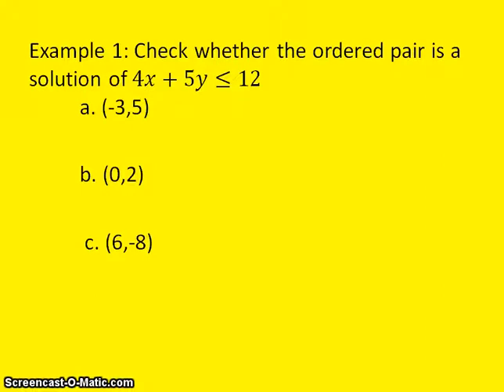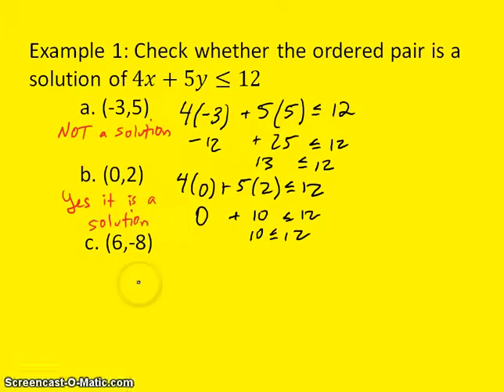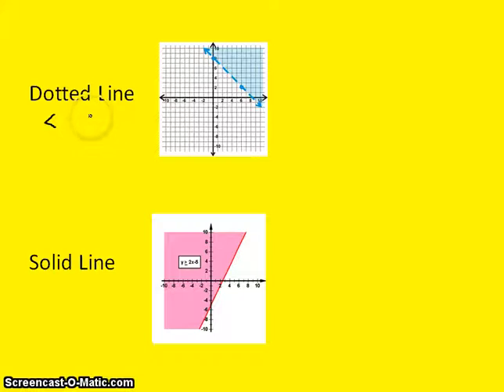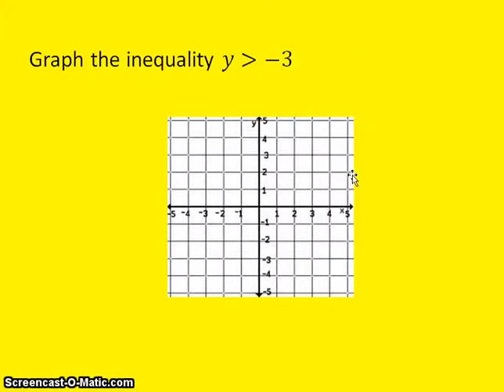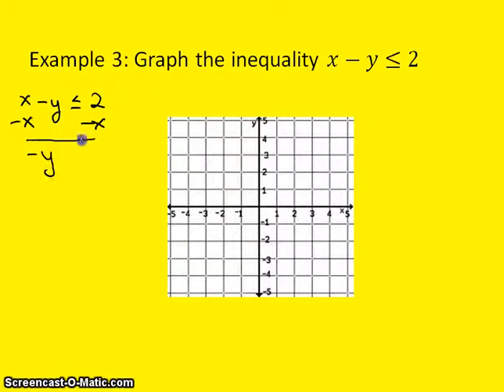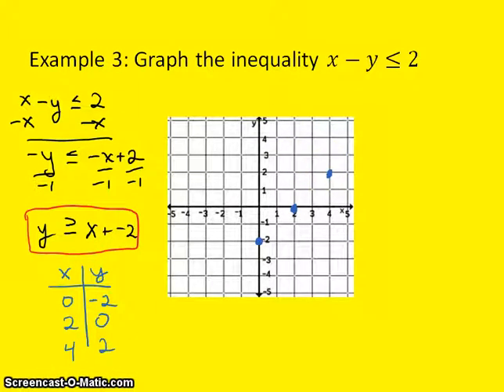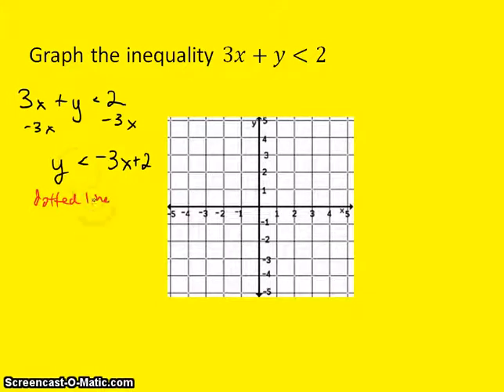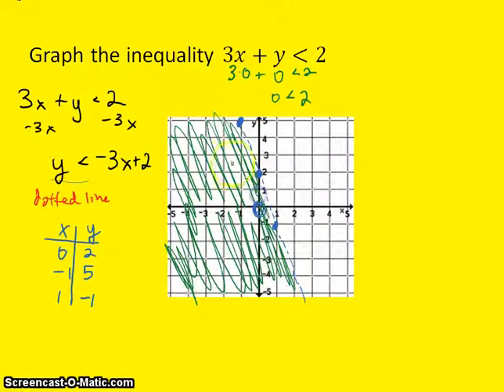Graphing Linear Inequalities in Two Variables